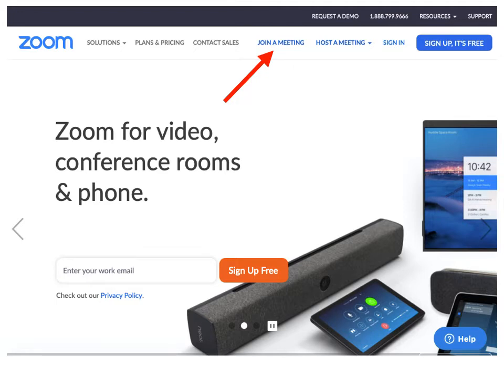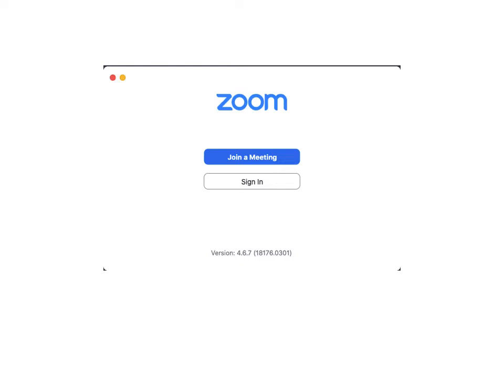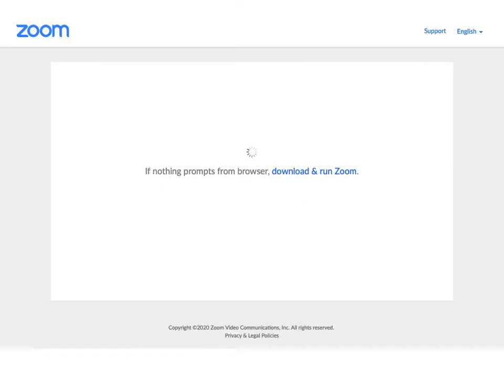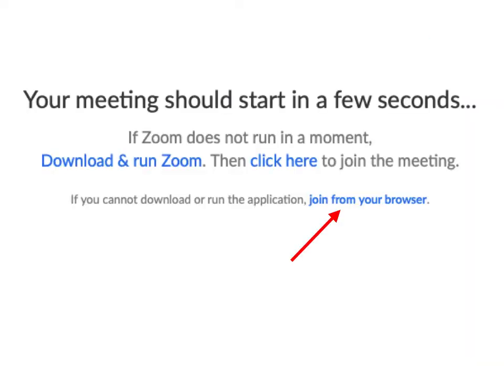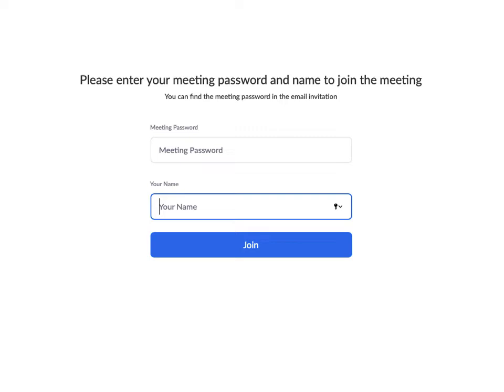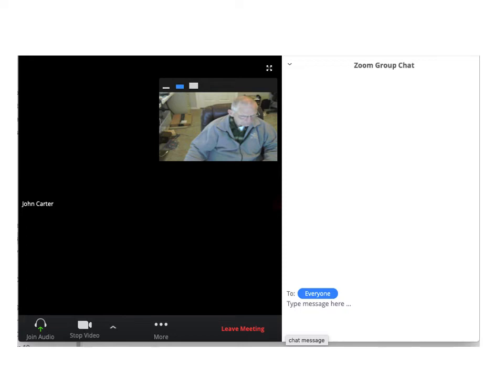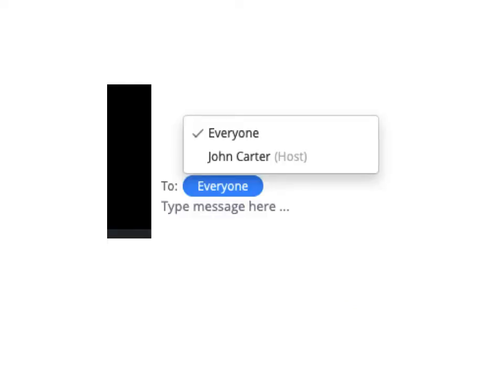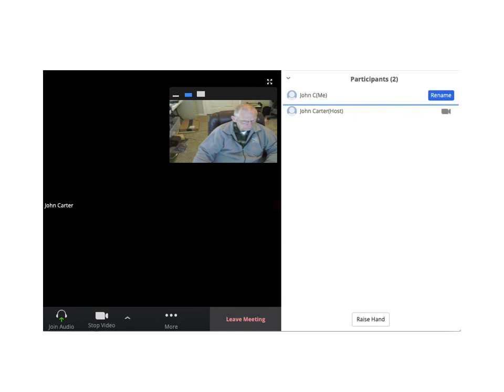Zoom for beginner participants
I have searched for a tutorial that explains simply how to join a Zoom meeting. Nothing found, so I created my own short video.
What you need to know is what to expect your Zoom window to look like depending on the operating system and device that you use. The following link should help with that.